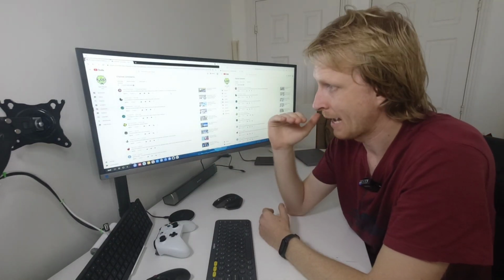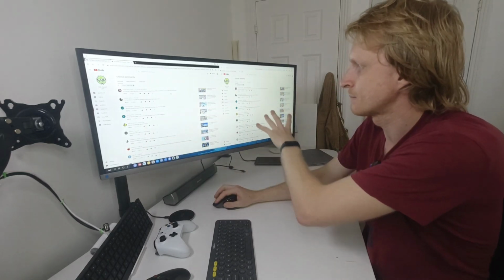Samsung Internet App issue on Samsung DeX. Mouse wheel scrolling bug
Samsung Internet browser issue on Samsung DeX. Mouse wheel scrolling bug.
For past 2 months i am facing this problem and i just can't figure it out how to fix it. Samsung Support team are way to slow with their reply emails, so i am asking YOU for advice. I do hope someone had same problem and managed successfully fix it without factory resetting device.